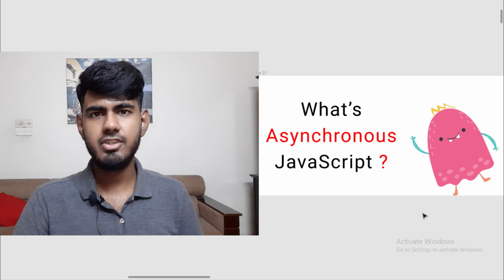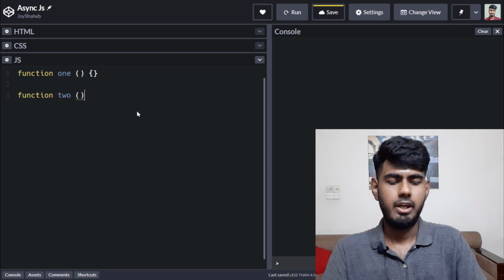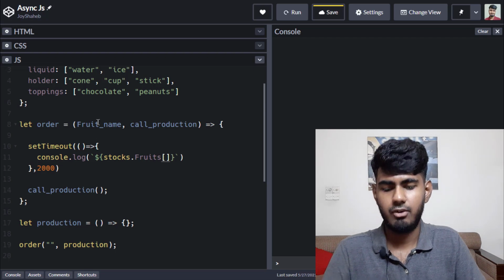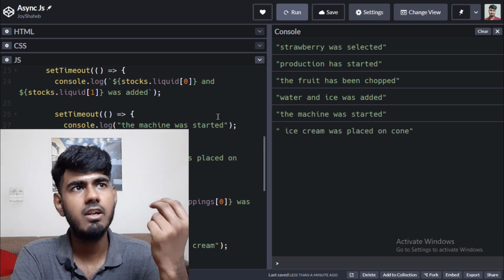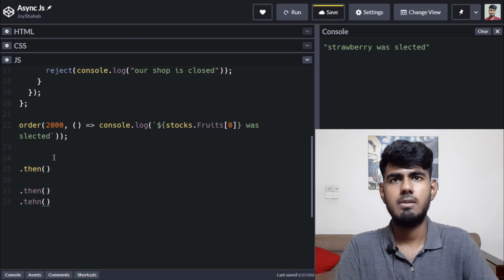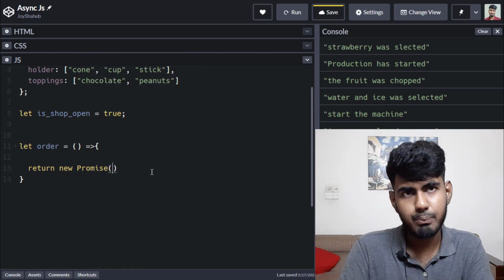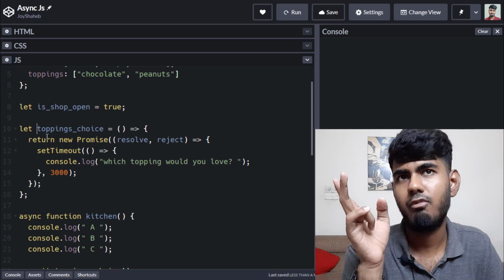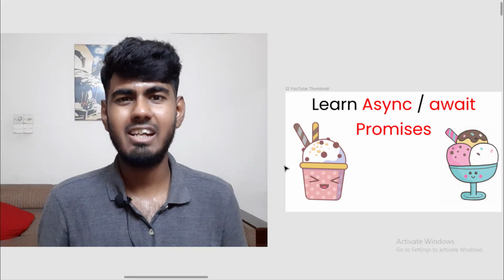Learn Callbacks, Promises, Async/Await By Making Ice Cream 🍧🍨🍦 || JavaScript 2021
In this video, we're going to make ice cream 🍧🍨🍦 and inspect Callbacks, Promises,  Async/Await which are under the Asynchronous JavaScript Topic. And, we'll see their practical usage by coding

Interested To be a Professional Web Developer? 😎 Because this Channel is All about Practical Web Dev projects following industry Best Practices 🎖️

Time Stamps -

0:00       - Intro
0:25       - Asynchronous JS
1:36       - Sync vs Async
4:43       - Examples ☝️
08:28    - setTimeout function
13:09    - callbacks w/examples
17:57    - ice cream w/ callbacks
41:50    - Callback hell
43:20    - Promises & promise cycle
54:10    - Promise Chaining
1:03:15 - error handling
1:05:25 - finally handler
1:07:14 - Async/ Await
1:09:30 - try catch finally
1:15:34 - Await keyword w/ example
1:25:10 - ice cream w/ async/await

Queries Solved -
1) How Promises work ?
2) what is a callback ?
3) what is a promise ?
4) What is Async/ Await ?
5) Learn Promises project javascript
6) Practice promise Javascript project
7) learn callbacks, promises, async/await
8) what is asynchronous javascript
9) learn Asynchronous Javascript